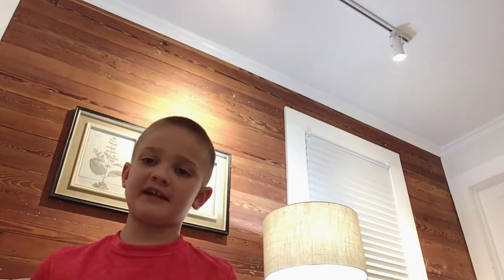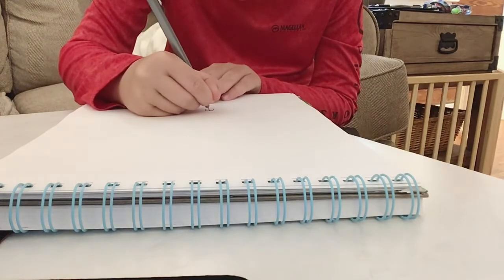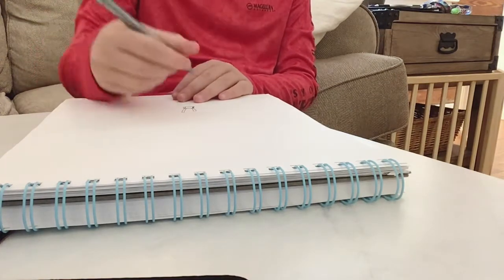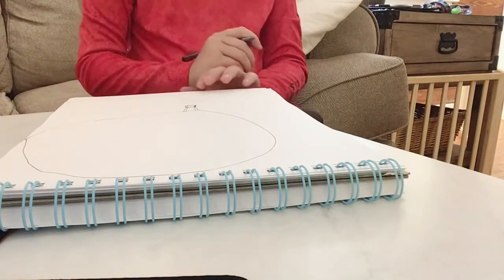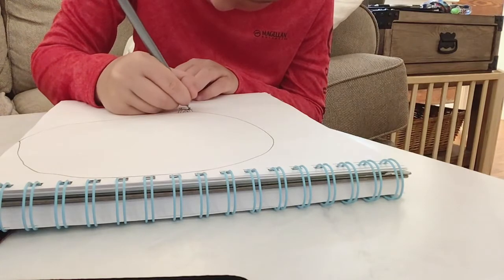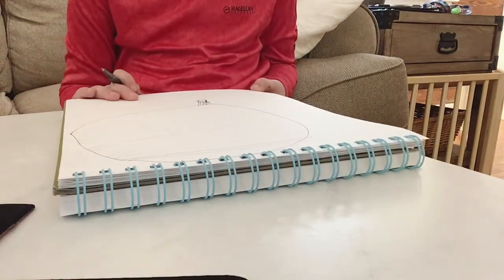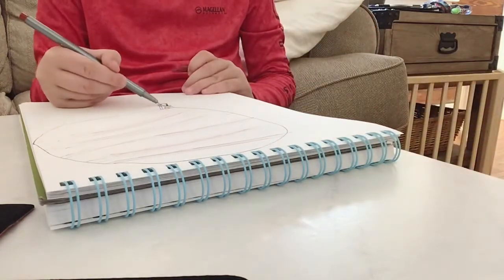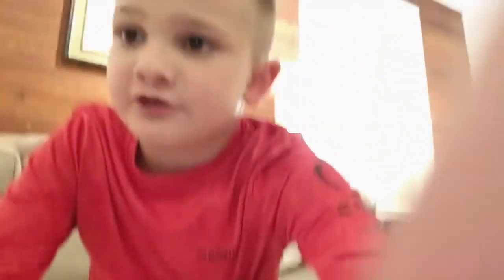How to draw a hot air balloon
Graham is a young aspiring artist. He wants to share his passion and teach other kids how to draw. Parent monitored.